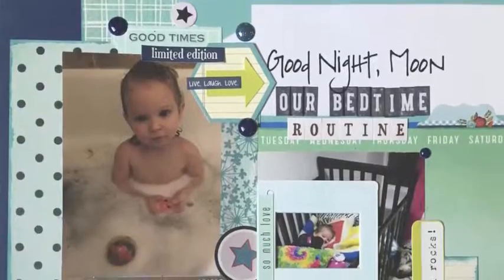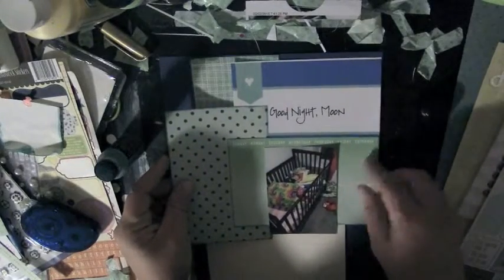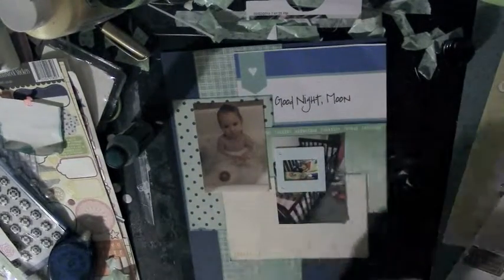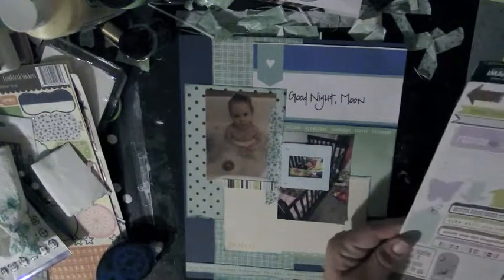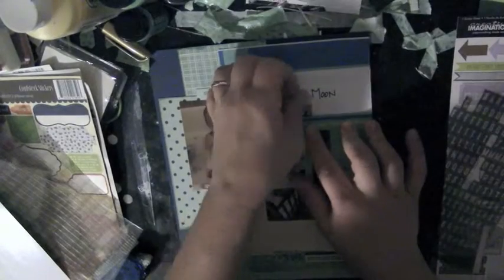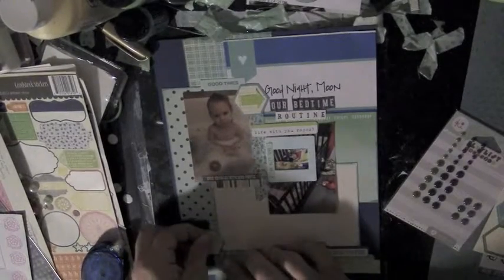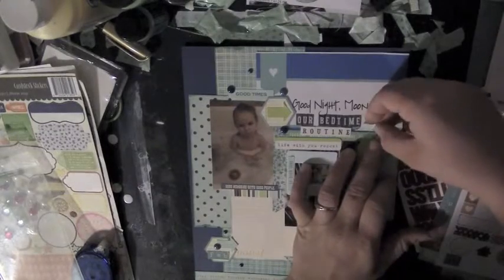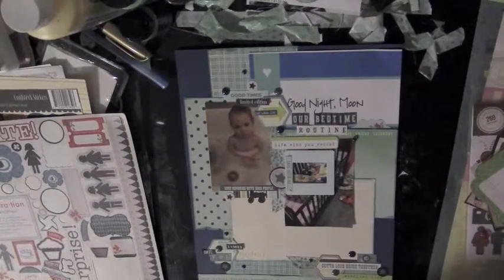Goodnight Moon - Scrapbooking Process Video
For more information on the items used for this scrapbook layout check out the counterfeit kit